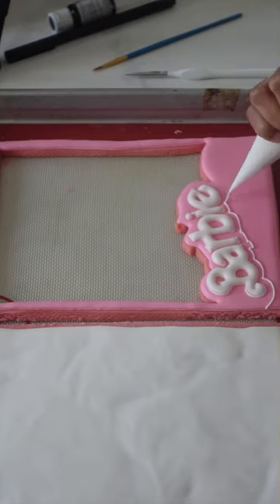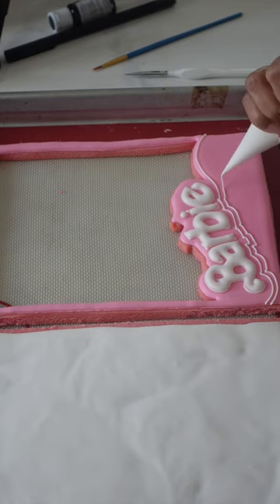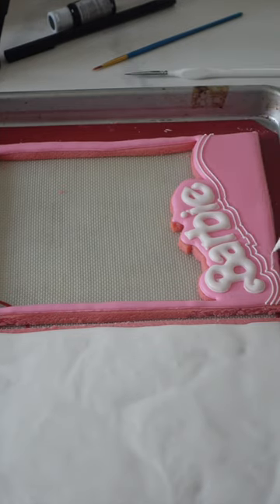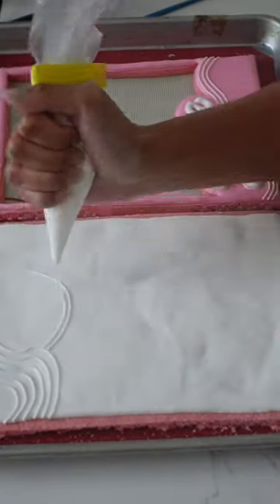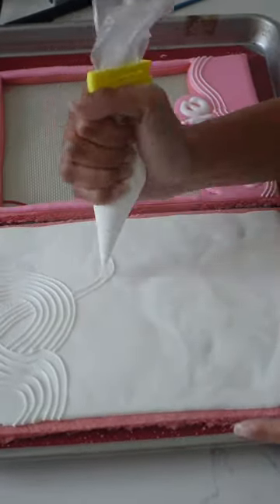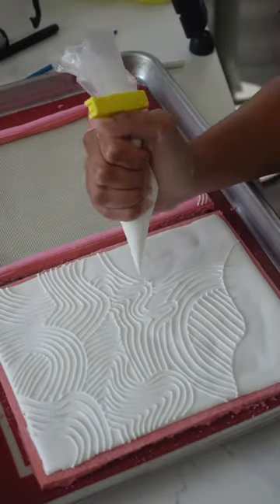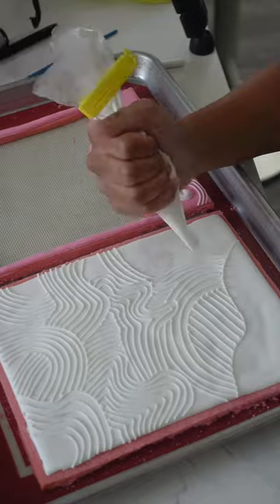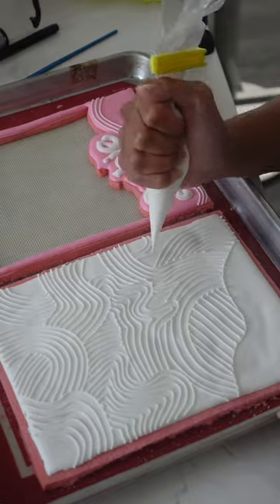Move Over Barbie Cake---It's a Barbie Box Cookie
I'm so happy that I'm done with this project and I want to move onto more better and Barbier things.

The Cookie Countess sent me all of the amazing airbrush system, airbrush colours and stencils. If you want to give these products a try be sure to click right